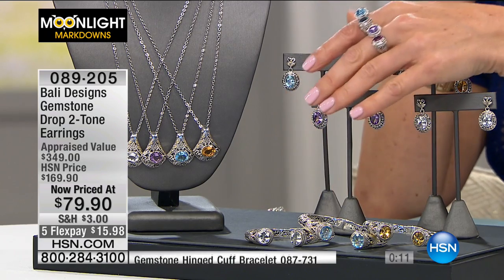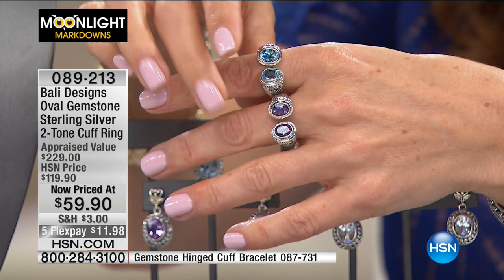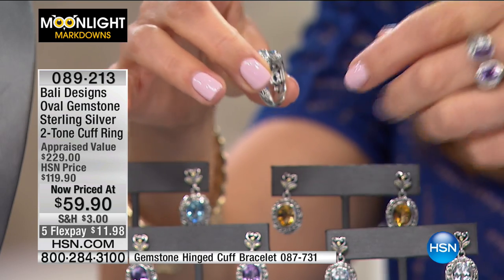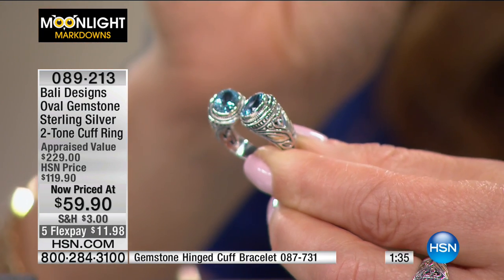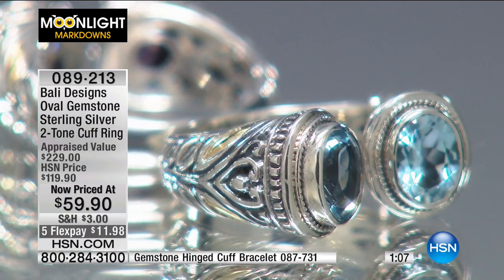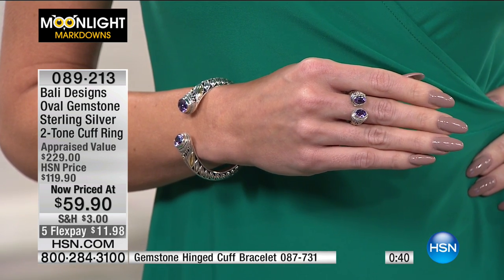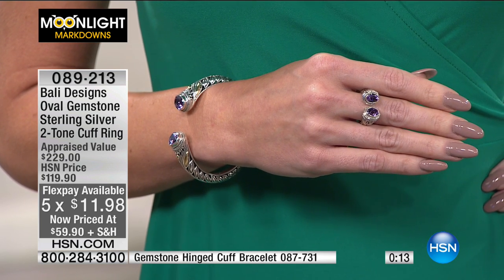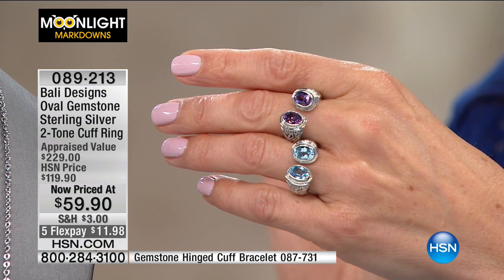Bali Designs 2.6ctw Sky Blue Topaz 2Tone Cuff Ring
Bali Designs by Robert Manse 2.6ctw Sky Blue Topaz 2Tone Cuff Ring
Let what people think of you take a back seat to what you desire. Take charge of your jewelry destiny with an exquisite gemstone...